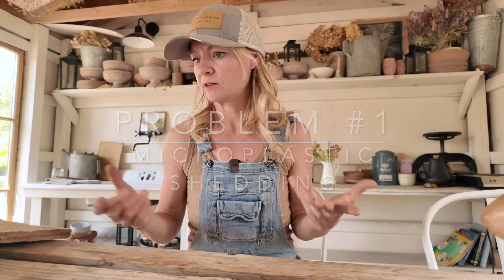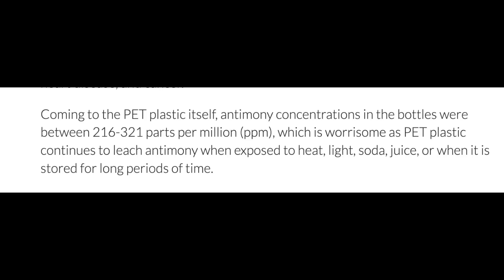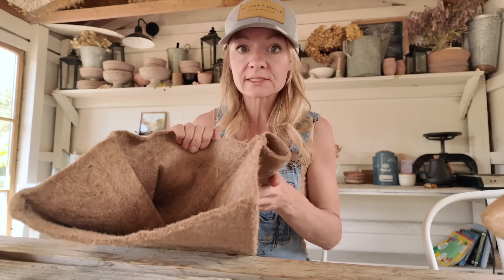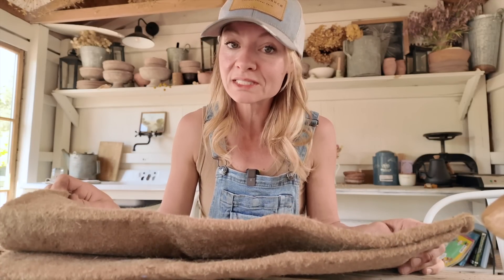Grow bags in the garden: is it safe to grow in plastic fabrics?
In today's video, I'm doing a deep dive into the safety and sustainability of the popular GROW BAGS! Popular for container gardening, grow bags are being increasingly sold to home gardeners limited on garden space.  Typically made with recycled plastic water bottles, these sound good in theory--but is the truth so rosy?

There are a couple of issues with the popular grow bags made from plastic fibers in the garden.  One, is microplastic shedding. The other, is contamination with toxic chemicals like dioxins and pthalates, which can leach into soil and end up in our food. So, is this an issue with grow bags? In this video, we dive in to find out!